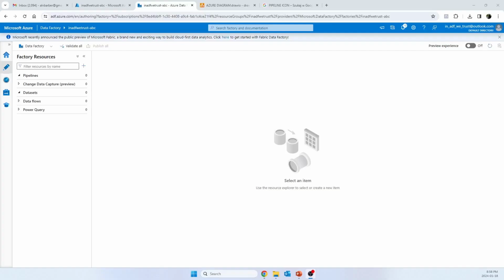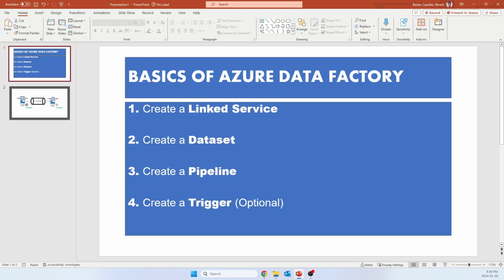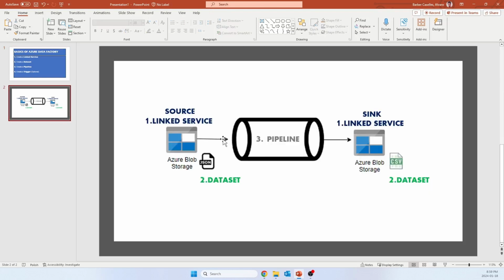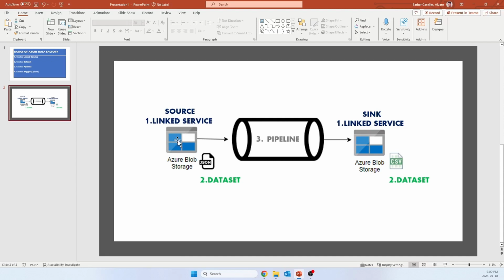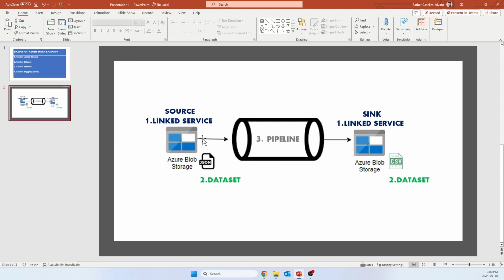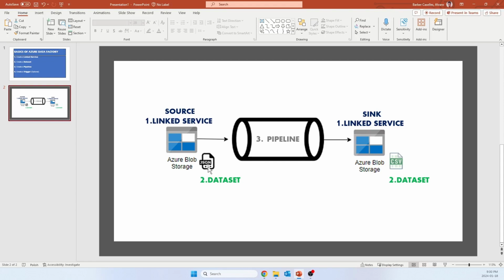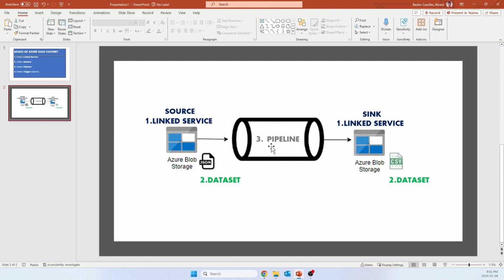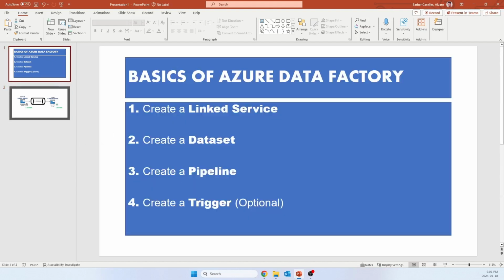1 - Basics of AZURE DATA FACTORY in 3 min for beginners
Foundations on how to start using this easy and amazing tool.
The 4 commandments of ADF:
1.Create a Linked Service
2.Create a Dataset
3.Create a Pipeline
4.Create a Trigger